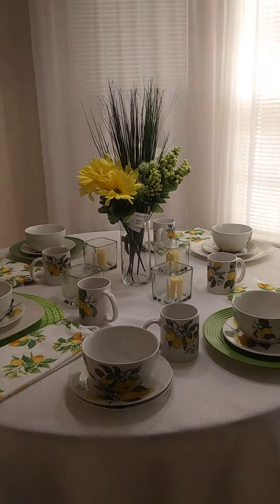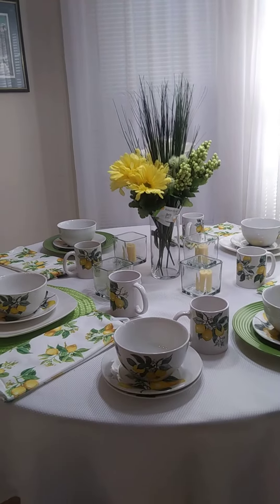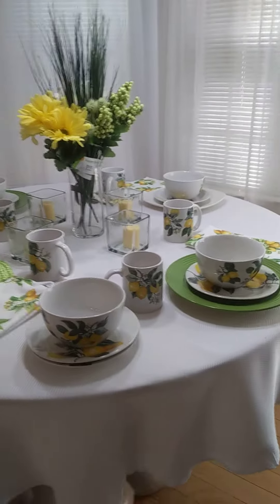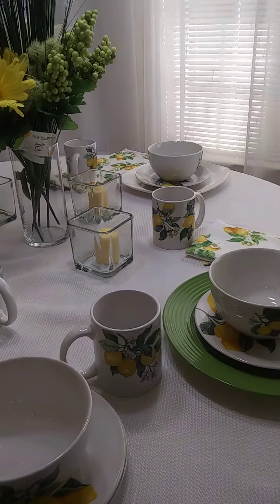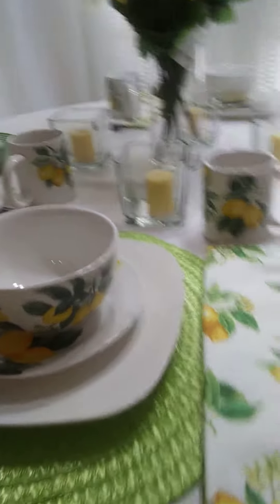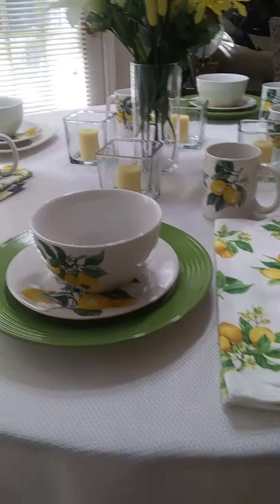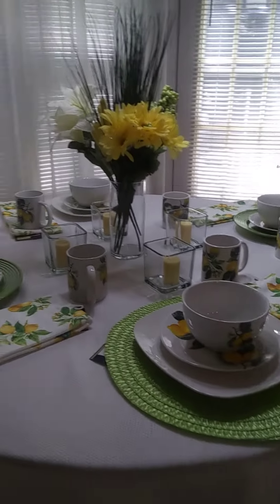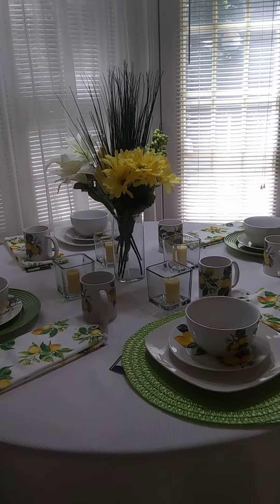LEMON 🍋PLATES - DOLLAR TREE HAUL